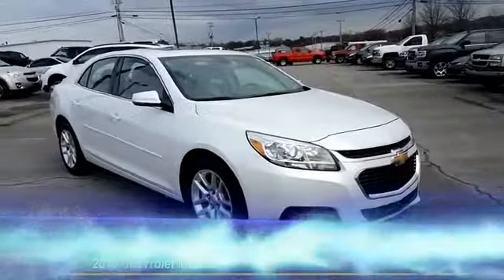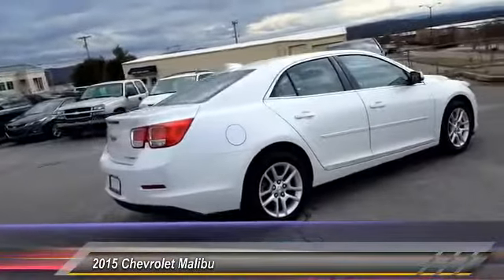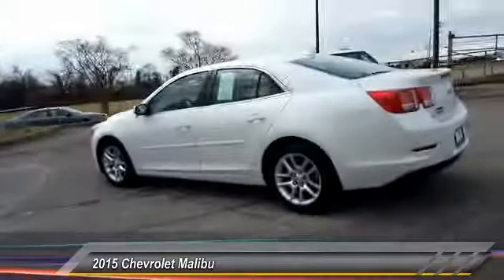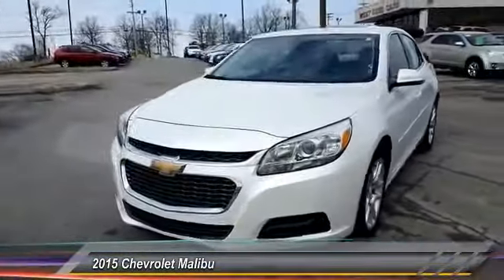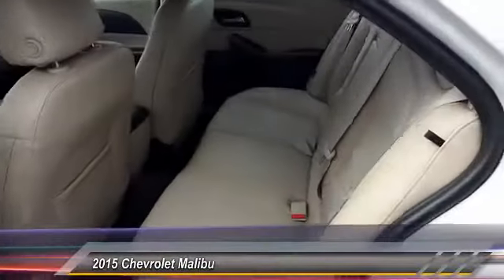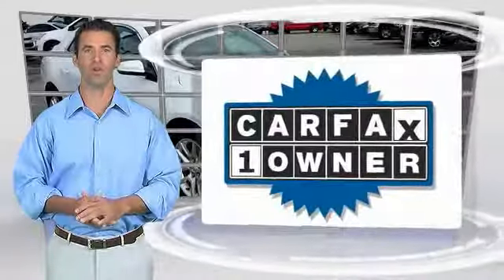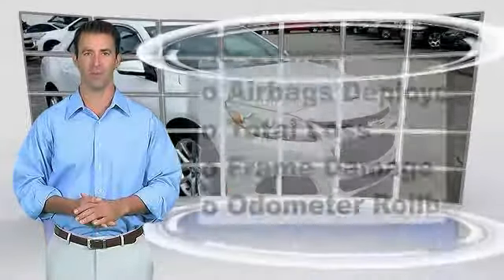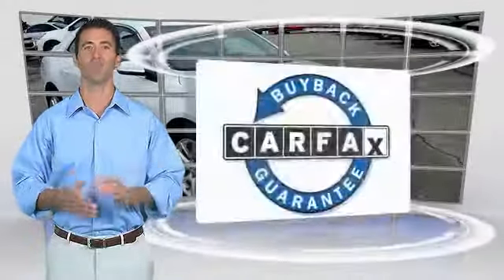2015 Chevrolet Malibu Alcoa TN 179155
2015 Chevrolet Malibu LT w/1LT

West Chevrolet
3450 Airport Highway

NOTITLE